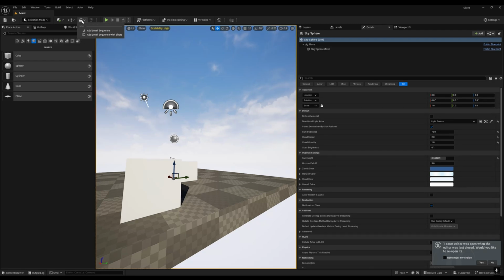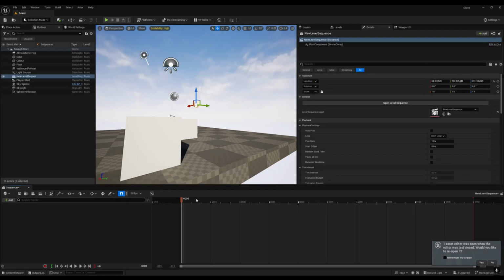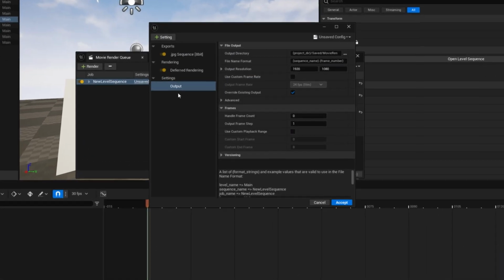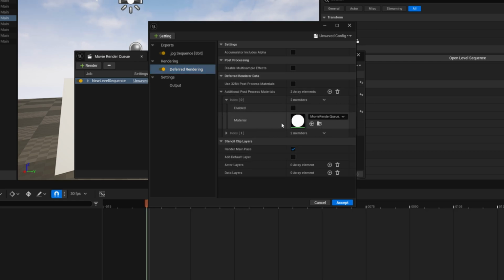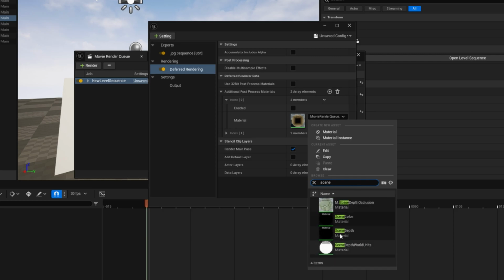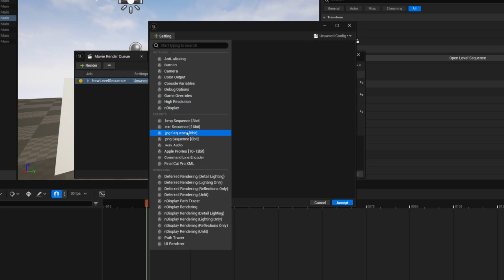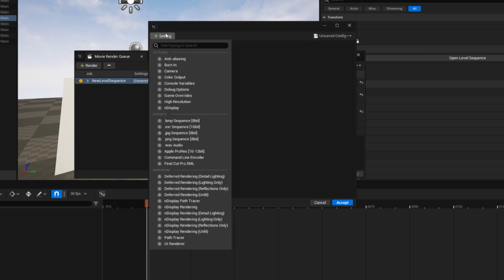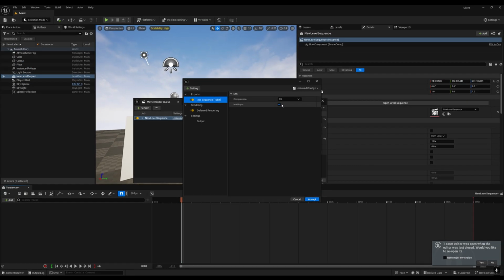"Easy Depth Pass Rendering in Unreal Engine 5 – Quick Guide!🌿"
"Render Depth Pass Easily in Unreal Engine 5! 🎥🔍 Learn how to quickly and efficiently render a depth pass in UE5 to enhance your projects. Depth passes are essential for adding stunning post-processing effects like depth of field, compositing, and more. This guide walks you through the simple steps to set up and render a high-quality depth pass, perfect for game developers and digital artists. Save time and elevate your visuals with this easy method!